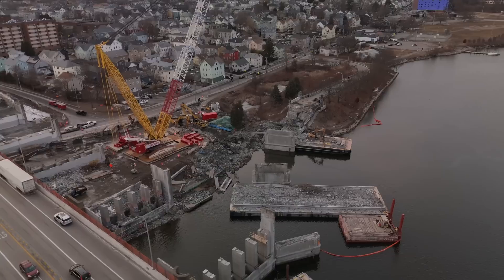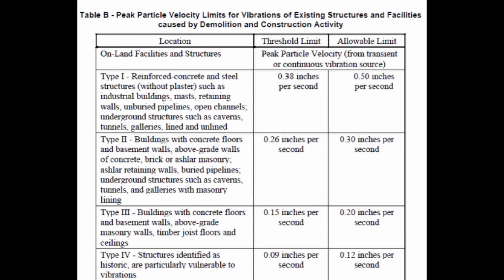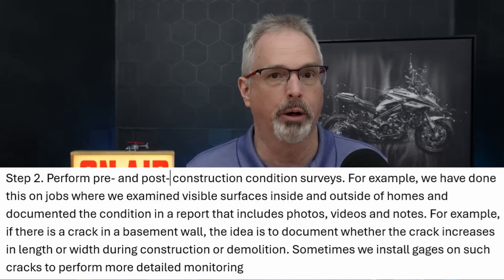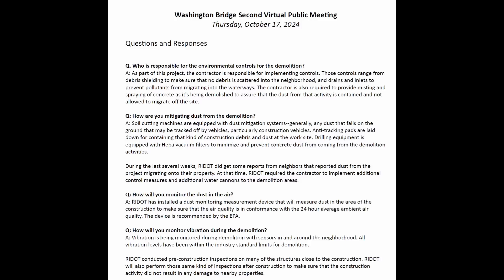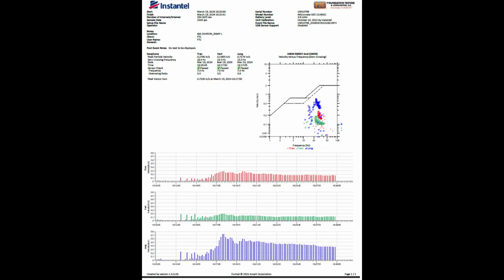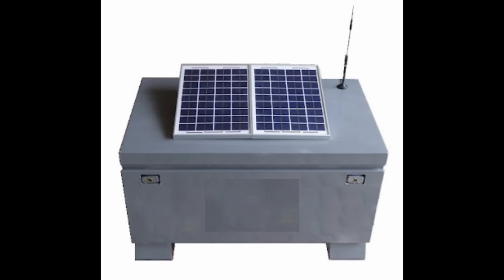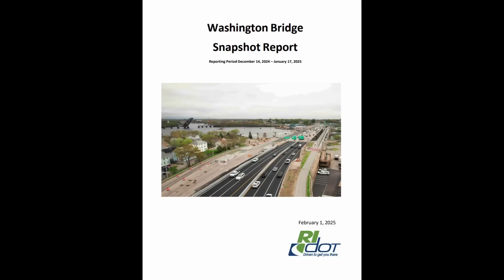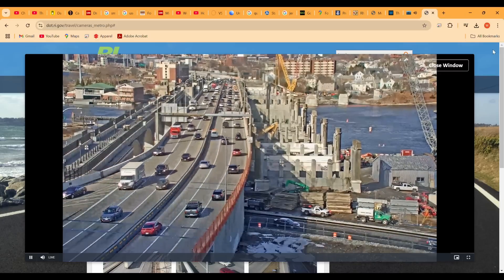Vibration Monitoring Overview and Washington Bridge Update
In this video, I provide an overview of how houses, business, adjacent bridges and other important structures are protected from vibrations induced by construction activity or demolition.  I will provide specific examples to illustrate Rhode Island DOT's handling of the Washington demolition (Westbound Washington Bridge (Bridge 700), I-195 over the Seekonk River).

Reentry by Eric Berger, SpaceX, Elon Musk, and the Reusable Rockets that Launched a Second Space Age